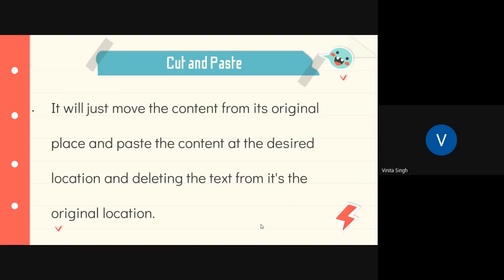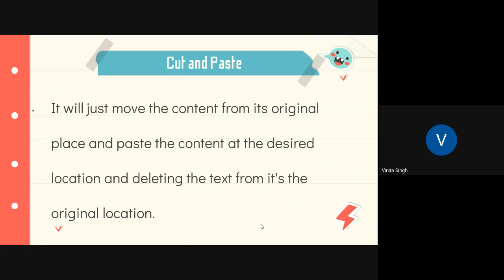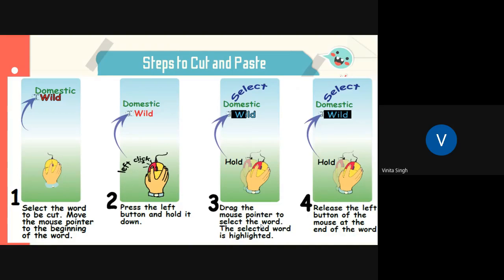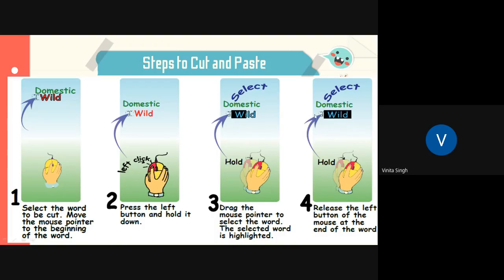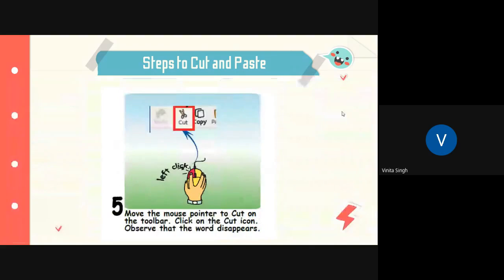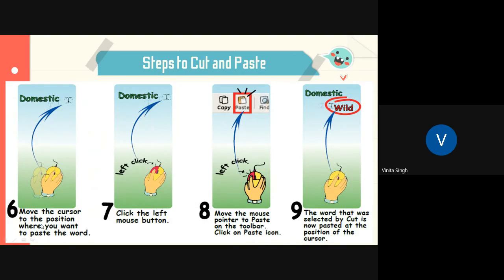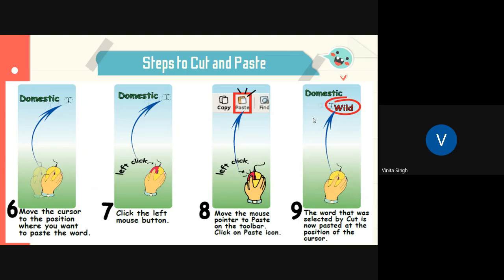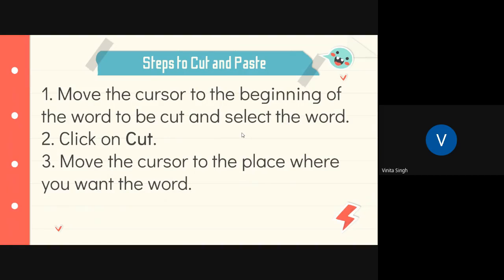GRADE 2 BASIC FEATURES OF TEXT EDITOR PART 3